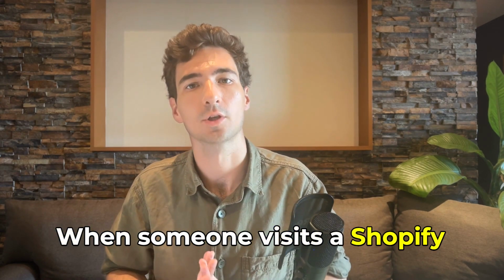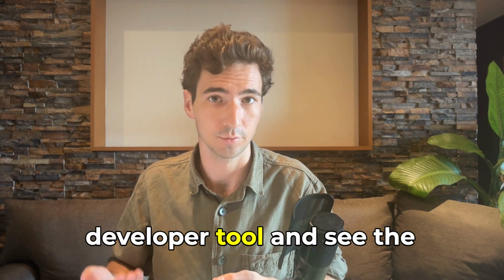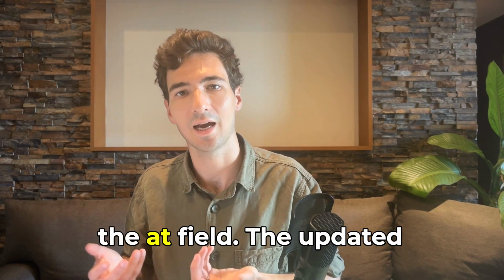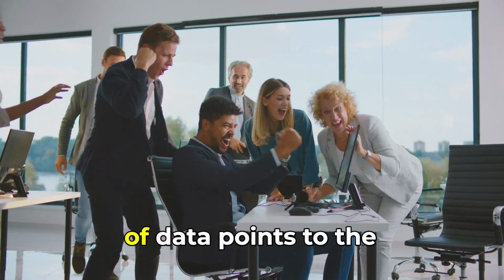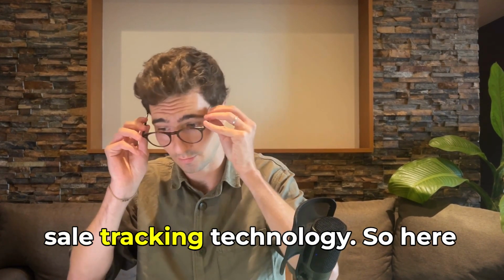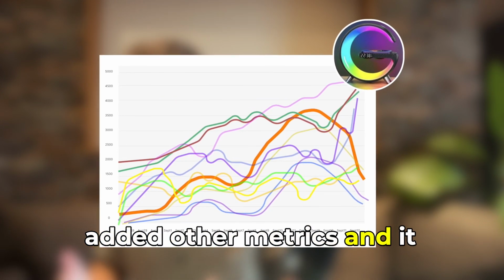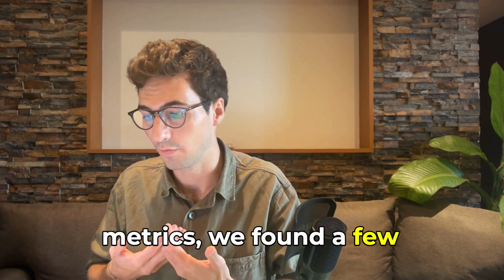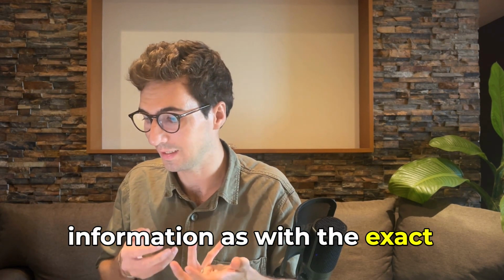Shopify Just Killed A $10 Million Industry...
Shopify just killed sales trackers. We know because this was one of our biggest products. But what does this mean for dropshipping? And how can we take advantage of this opportunity to get ahead of the market? In this video we break down step-by-step what this means for dropshipping and how you can use it to your advantage.